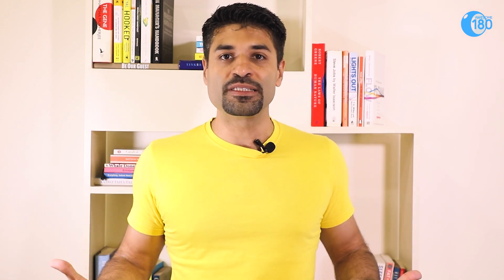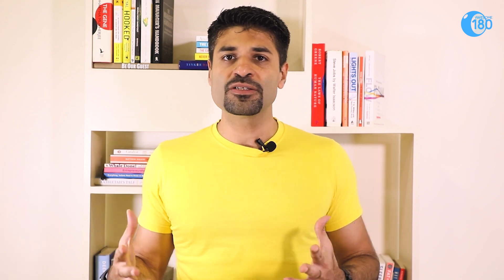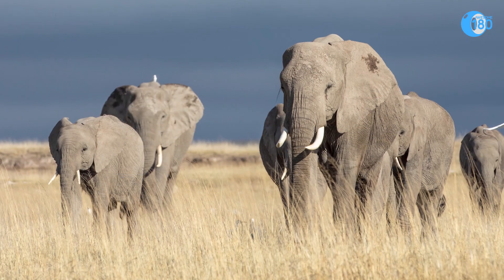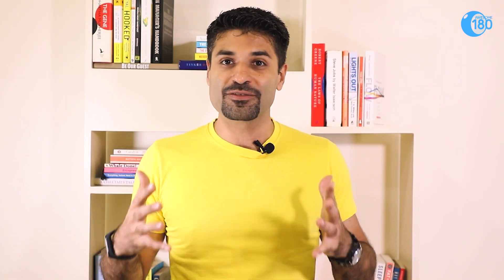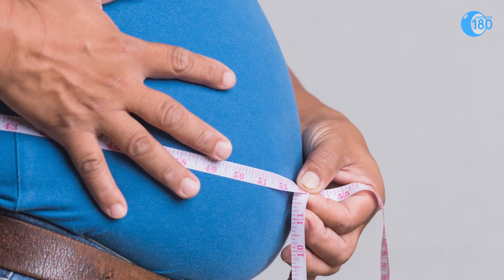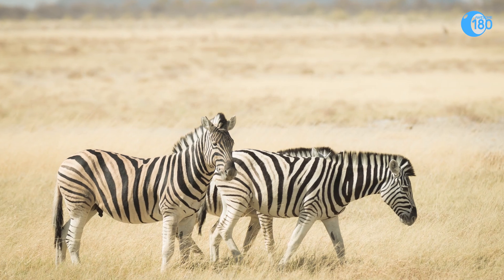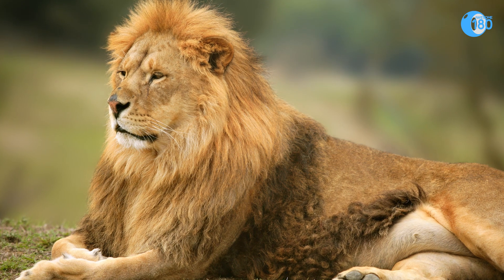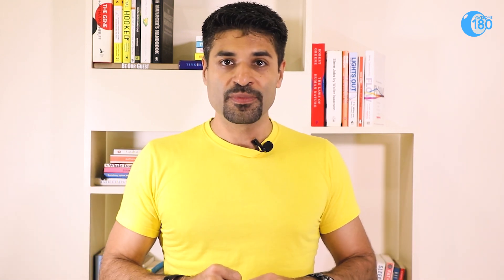What’s the fuss about INTERMITTENT FASTING?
Intermittent fasting is not a diet, but rather a dieting pattern.

In simpler terms: it’s making a conscious decision to skip certain meals on purpose.

By fasting and then feasting deliberately, intermittent fasting generally means that you consume your calories during a specific window of the day, and choose not to eat food for a larger window of time.

To know how useful it is watch our video.